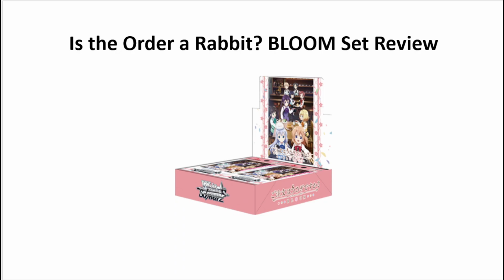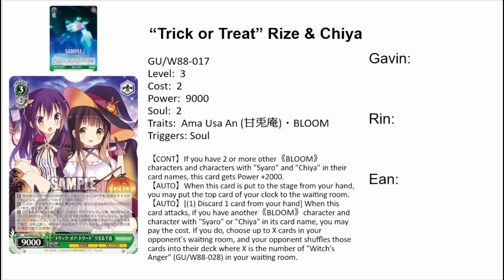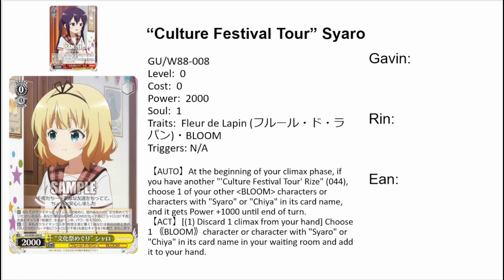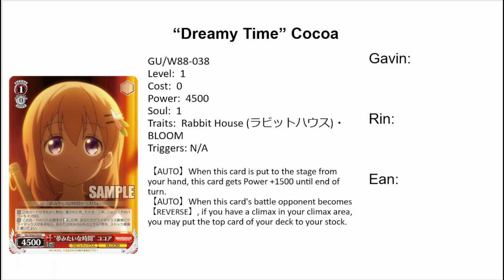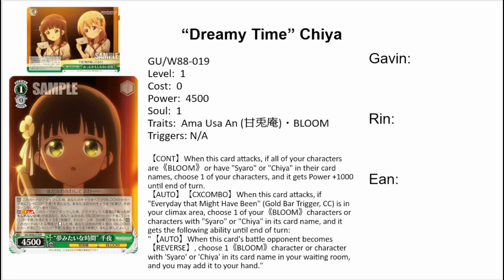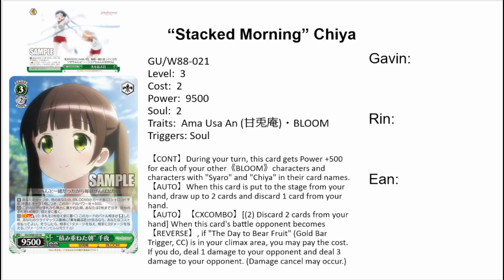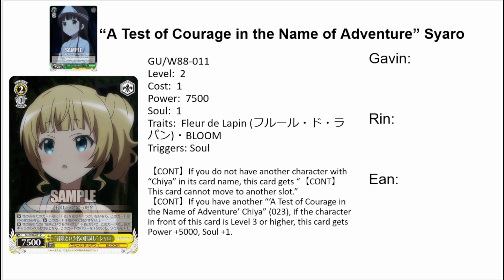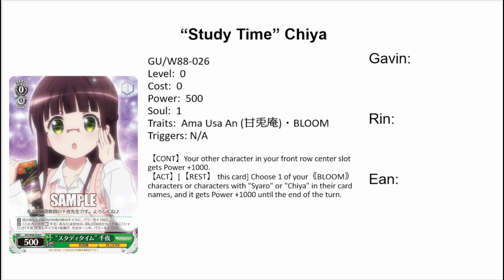[Weiss Schwarz Set Review] Is the Order a Rabbit? BLOOM - Green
To Ama Usa An for some GREEN TEA!